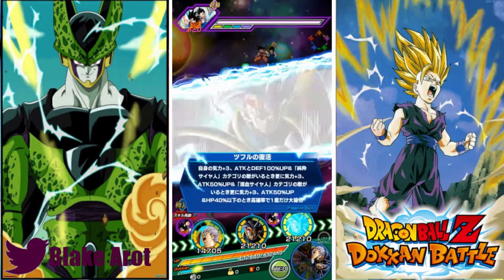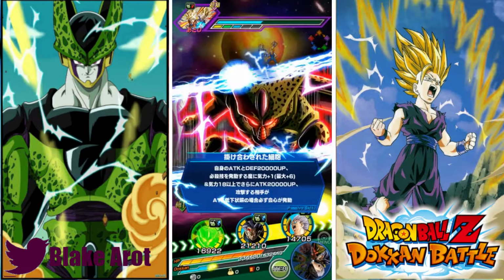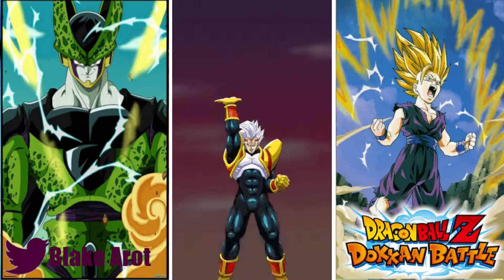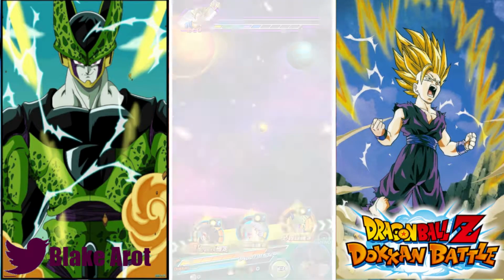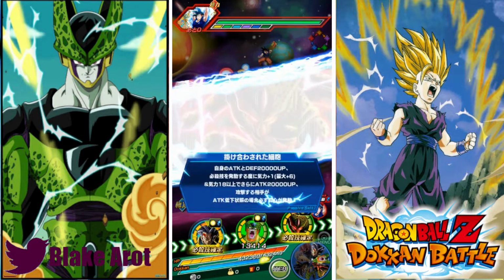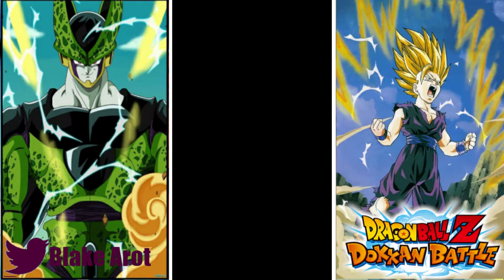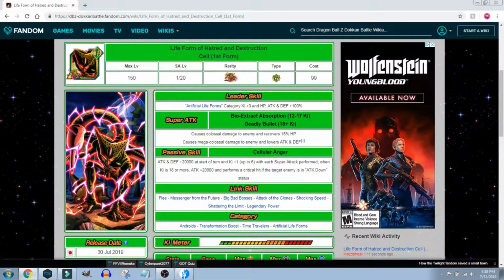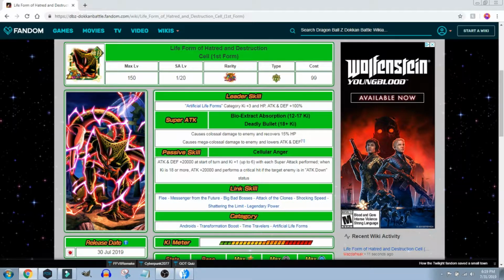100% FIRST FORM LR CELL SHOWCASE!!! (DOKKAN BATTLE)